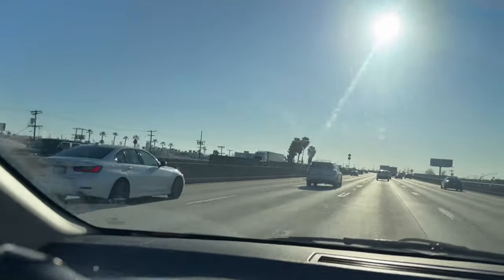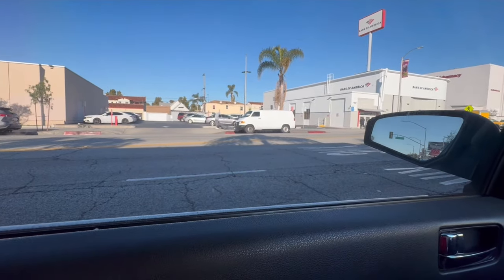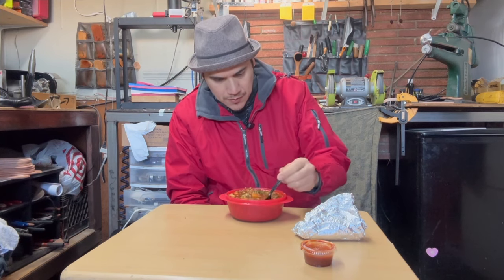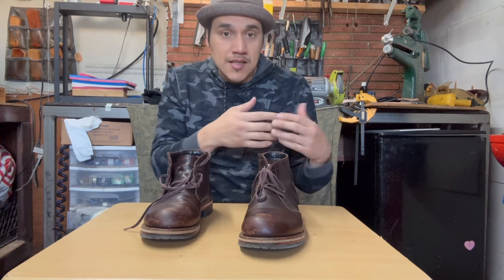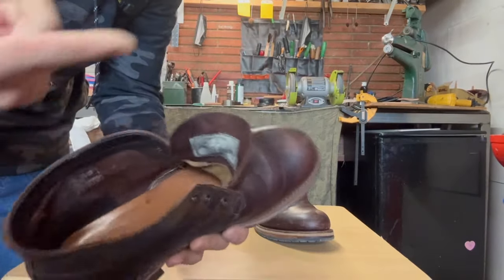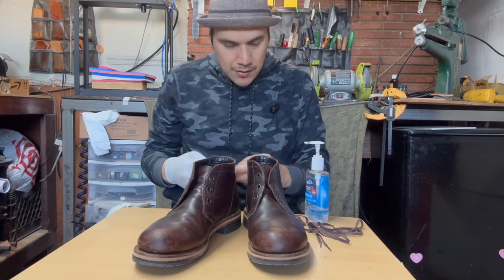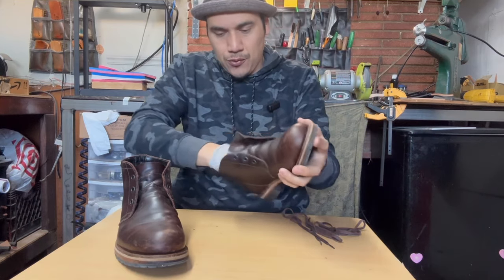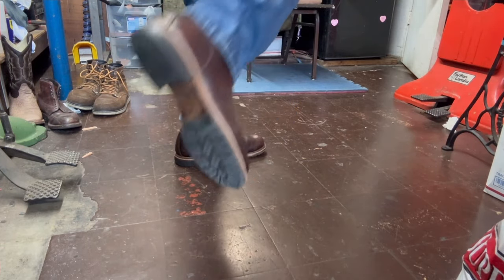I FOUND A PAIR OF VINTAGE CHUKKA BOOTS ON EBAY